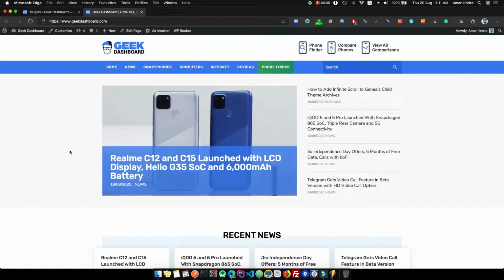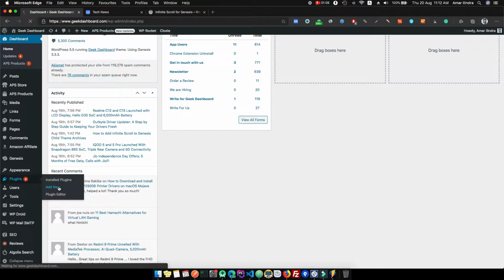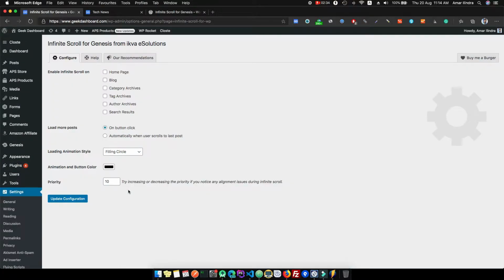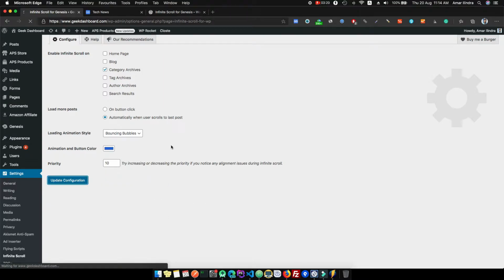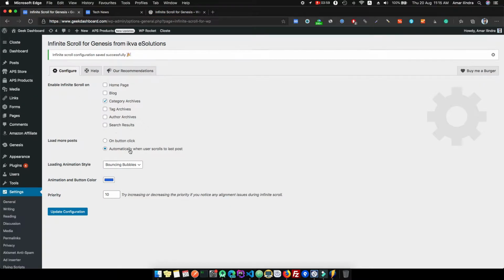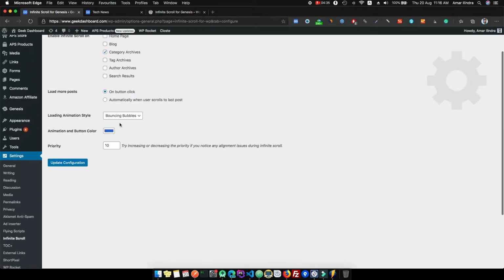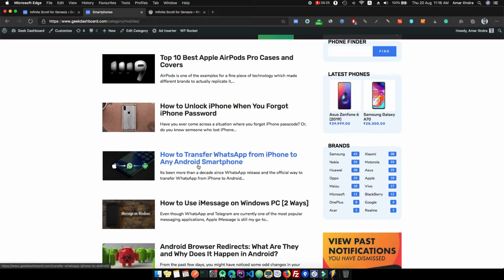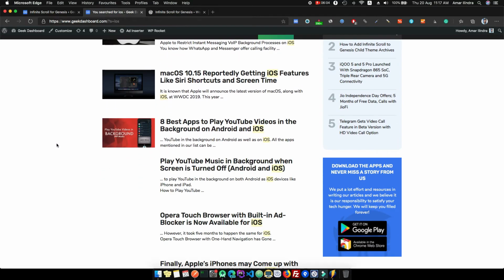How to Enable Infinite Scroll on Genesis Child Themes (WordPress)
Adding Infinite Scroll to your WordPress themes running on Genesis Framework is now made simple and easy.

With the "Infinite Scroll for Genesis" WordPress plugin, you can do it within 2 minutes.

The plugin is completely free and open-sourced.